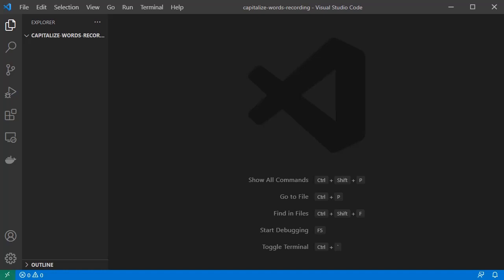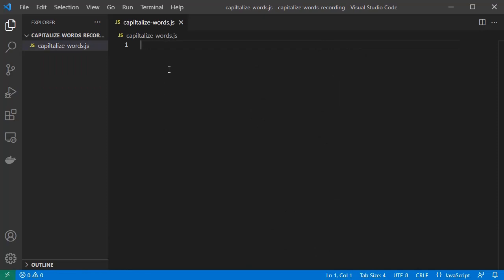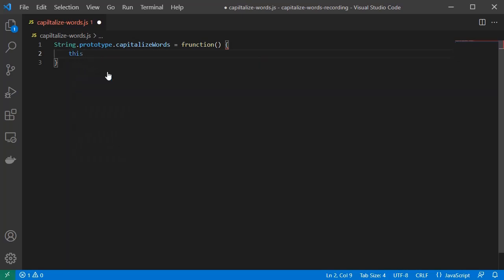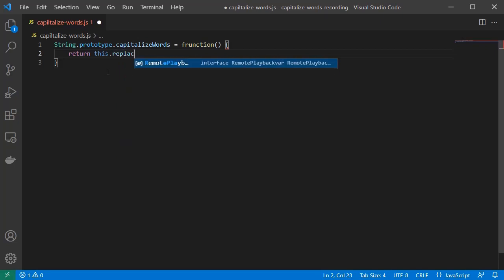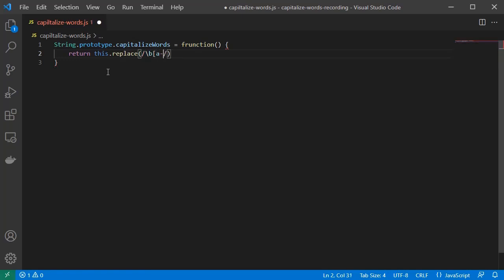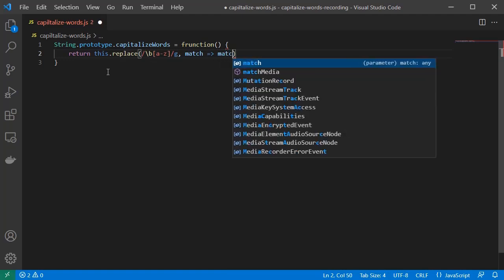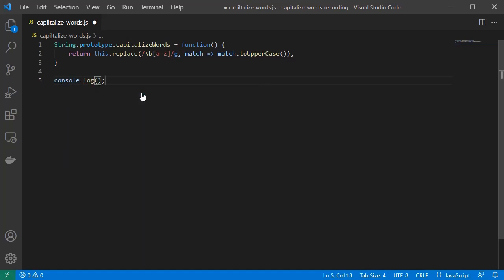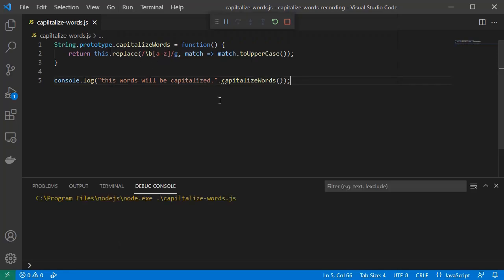Capitalized Words (English)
Add a new method on prototype of string.